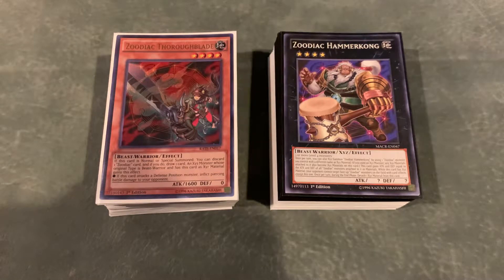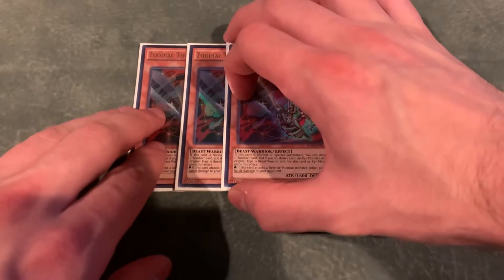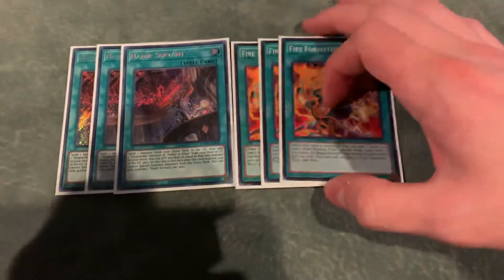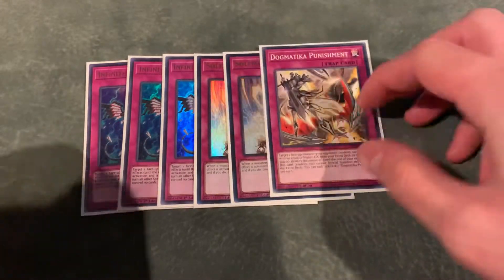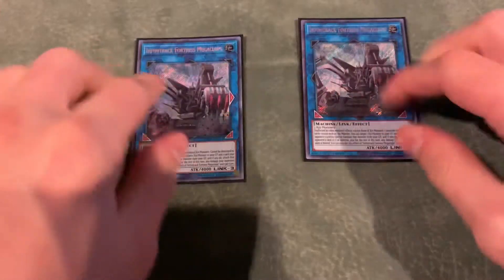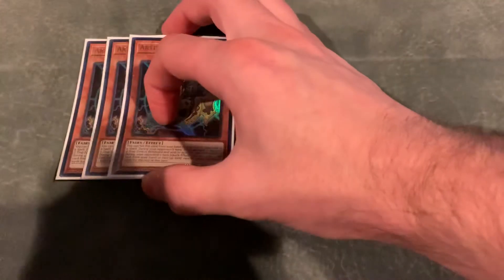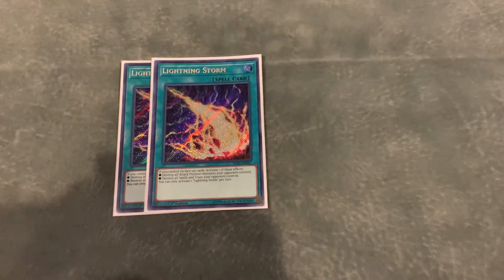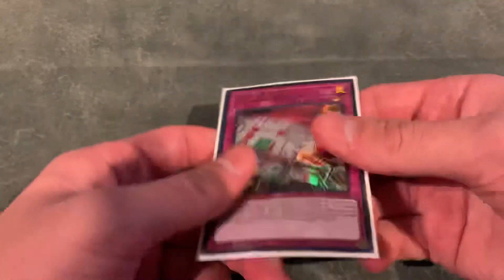*COMPETITIVE* Zoodiac Dogmatika Deck Profile! November 2020!!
It took two tries to upload this so hopefully future videos don’t give me the same issue!